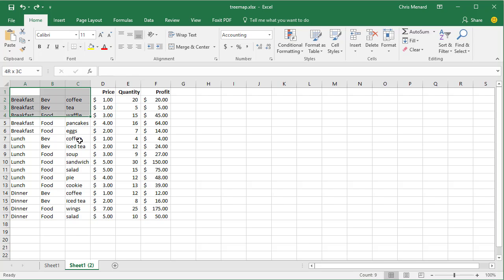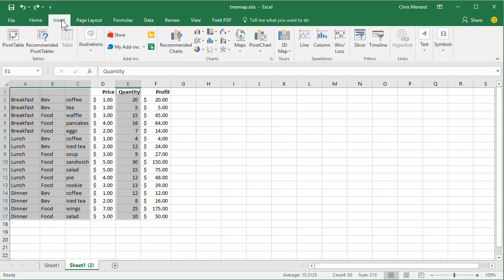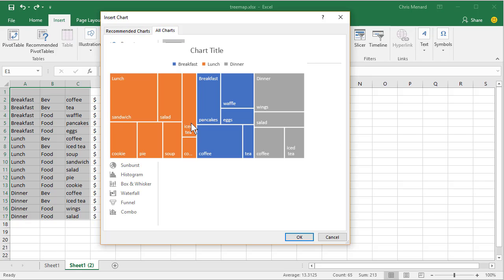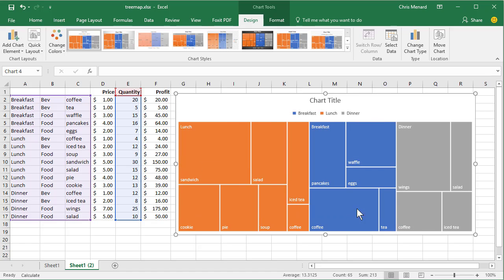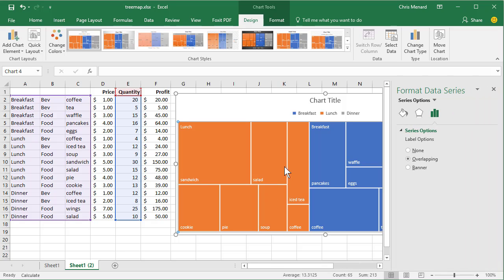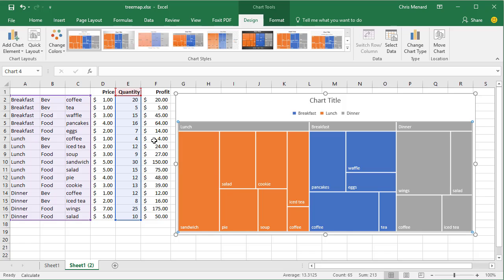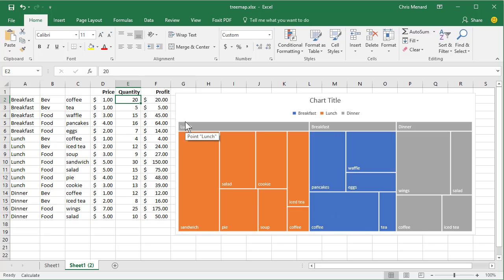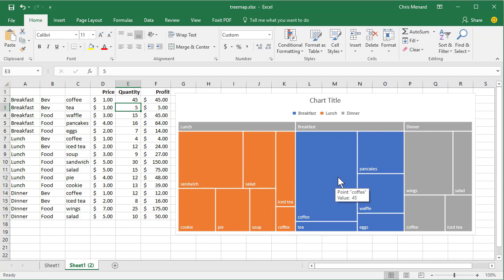Create a treemap in Excel 2016 by Chris Menard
A treemap chart provides a hierarchical view of your data and makes it easy to spot patterns, such as which items are a store's best sellers.

-- EQUIPMENT USED
○ My camera